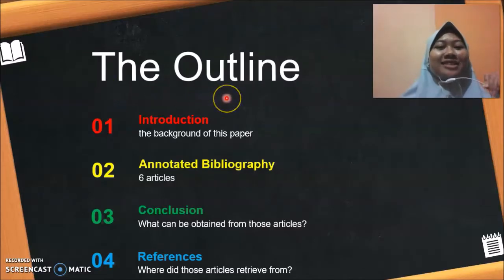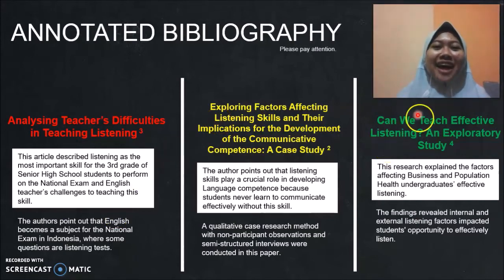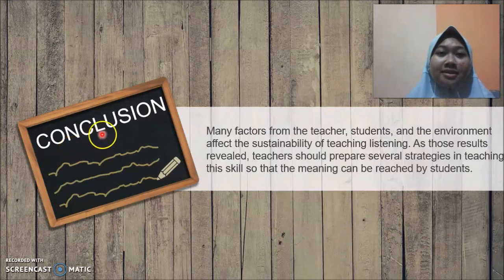ANNOTATED BIBLIOGRAPHY || anisawdp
Hello, everyone!!

This is the presentation of my annotated bibliography. I hope you enjoy watching this video.